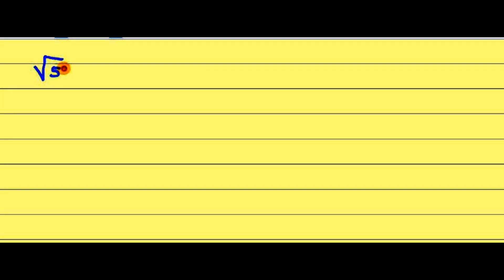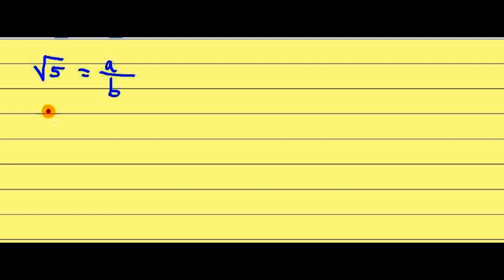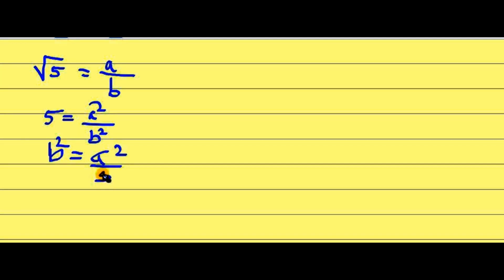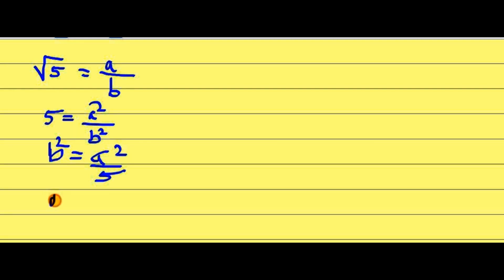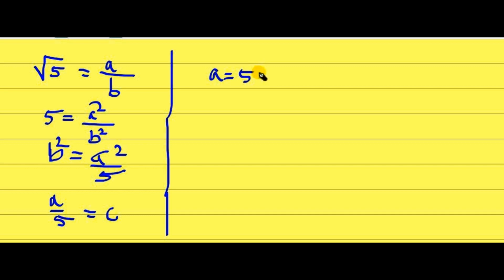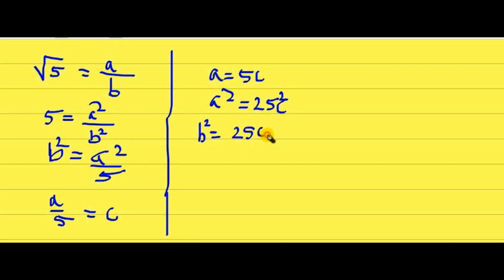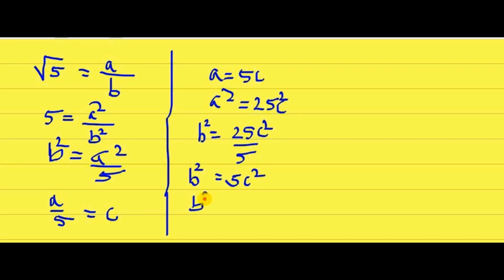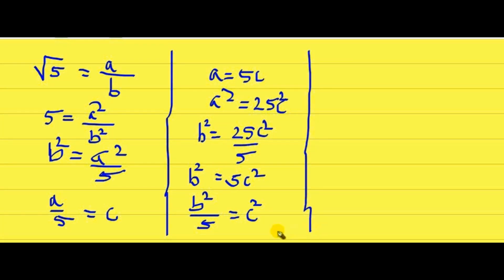class10 Proof of irrational numbers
This video comntains
proof of sqrt(5) is irrational number
proof of 2sqrt(5) is irrational number
proof of 2+ sqrt(5) is irrational number